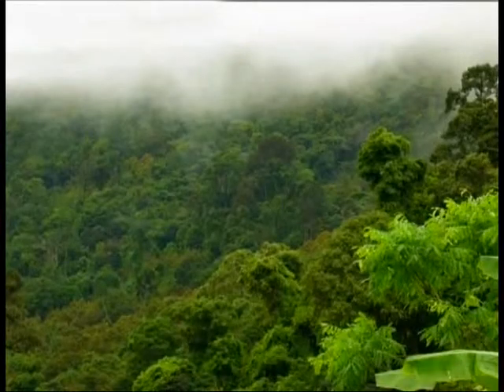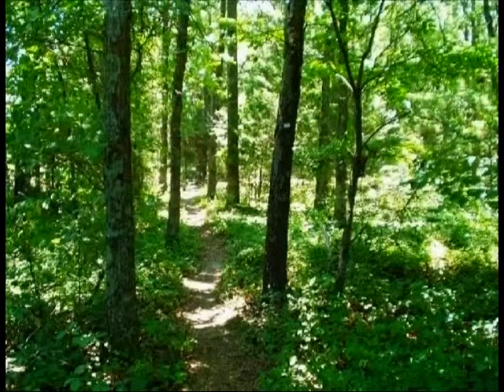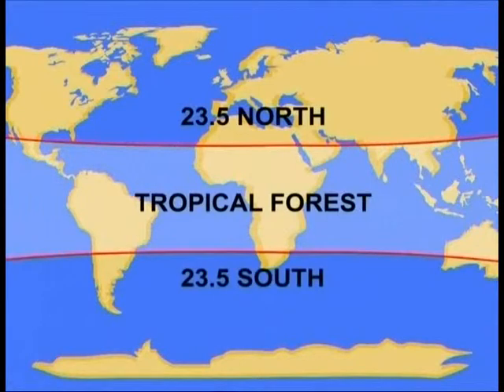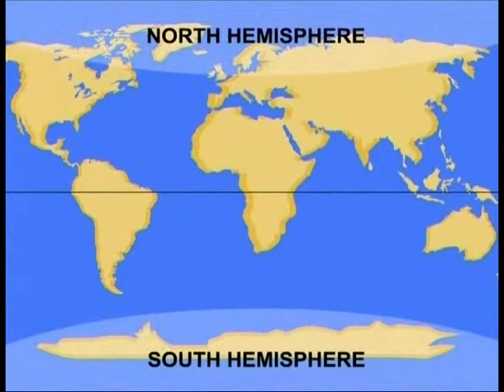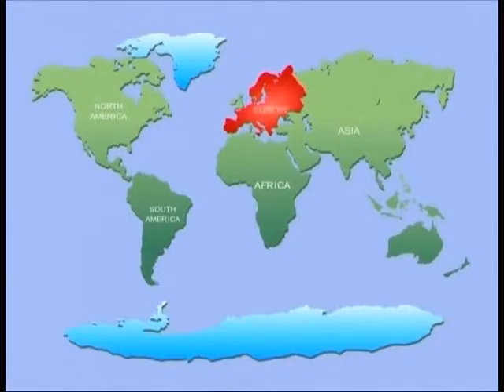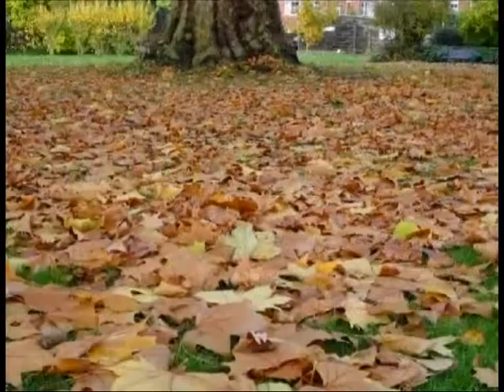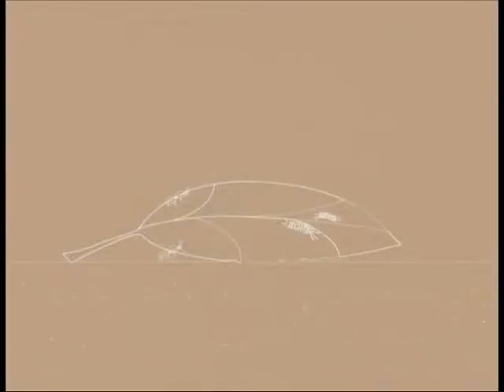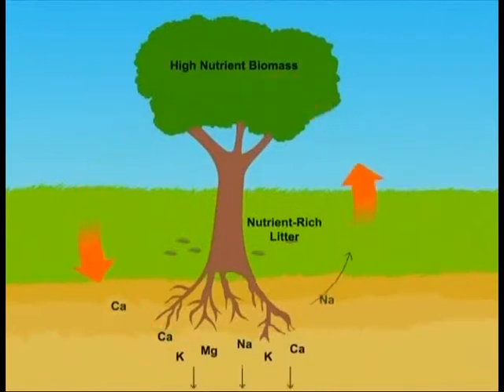TEMPRATE FOREST P1